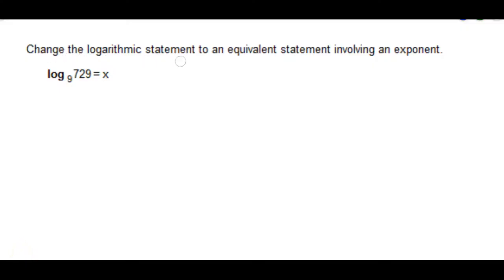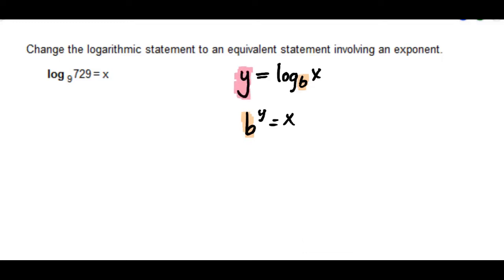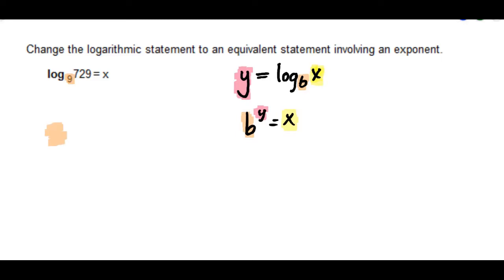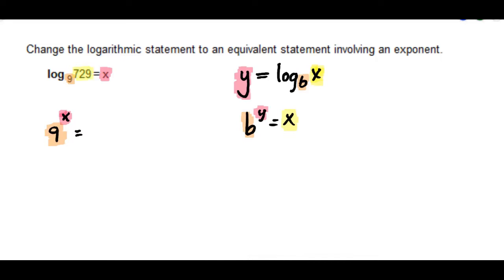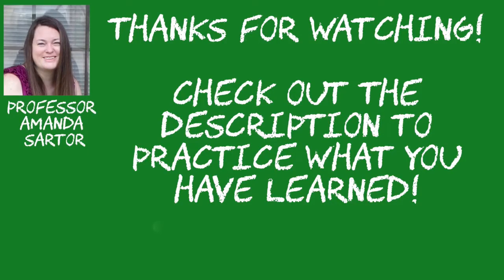Convert the Logarithmic Equation to Exponential Form